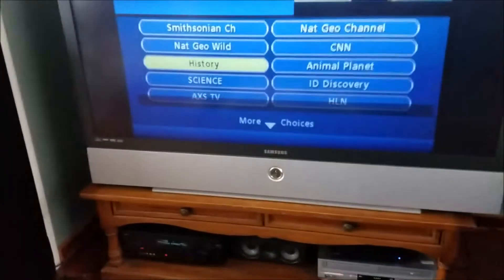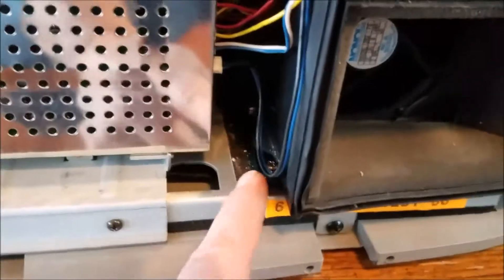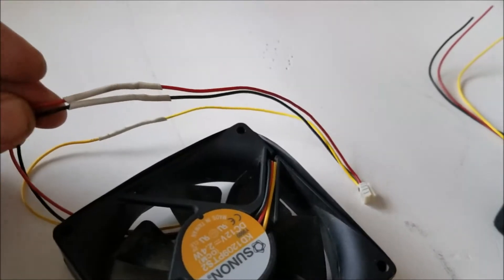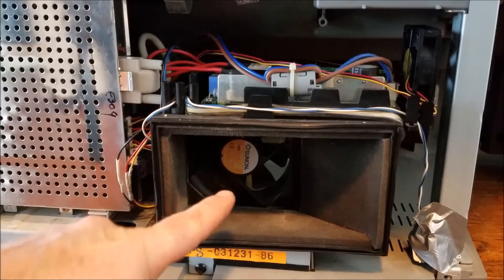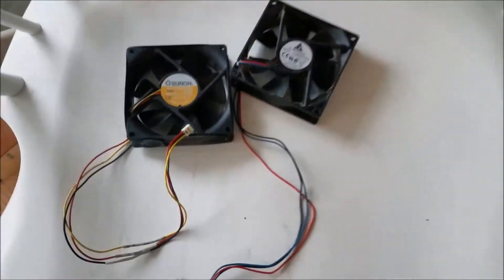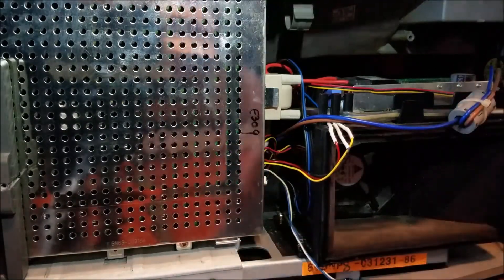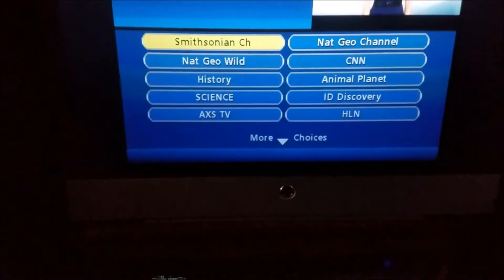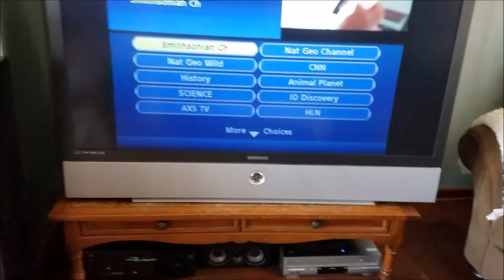Samsung DLP TV fan replacement - CHECK THE FAN No. 3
Fixing CHECK THE FAN NO. 3 error on a Samsung DLP TV model HLN617W

First attempted to use a Sunon KD1209PTS2 then tried to use a Delta AUB0912VH and those did not work.  Finally got a NONOISE G9225L12B2 Samsung BP31-00024A Fan and that fixed the problem.